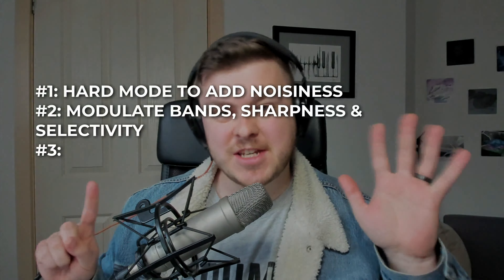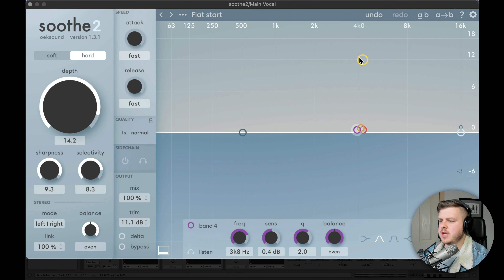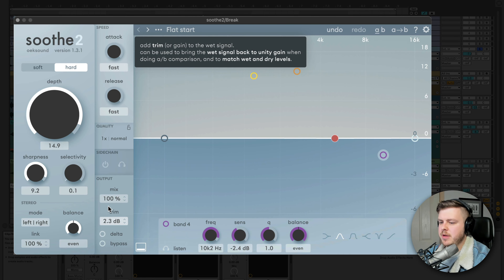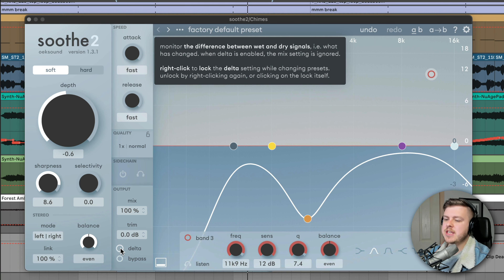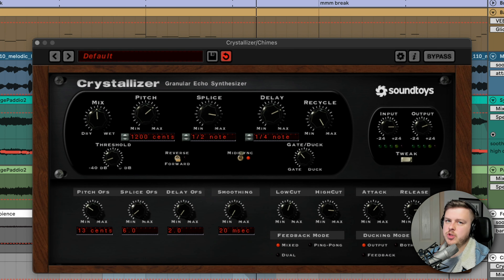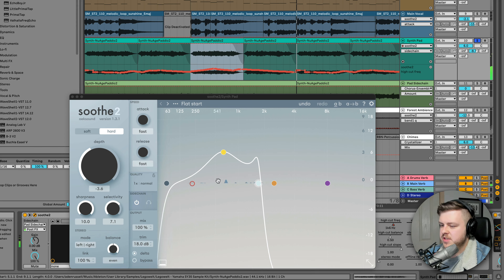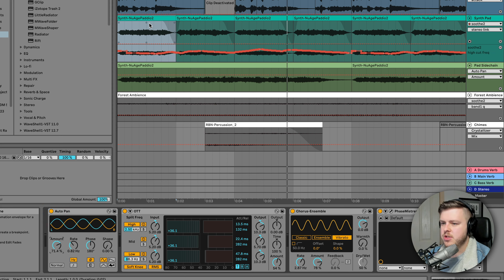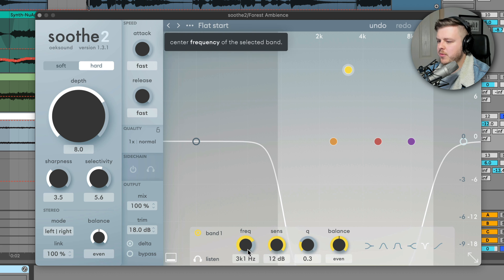soothe2: 6 Tips For Otherworldly Sound Design 👽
soothe2 is usually known for its incredible ability to tame harsh mixes. But did you know it can also be used for sound design?

0:00 Intro
0:21 Hard Mode
3:46 Modulate Bands, Sharpness & Selectivity
6:34 Solo The Delta
9:24 Creative Sidechain Sources
13:02 Unlink L/R & Stereo Sidechain
15:31 Band Solo Mode